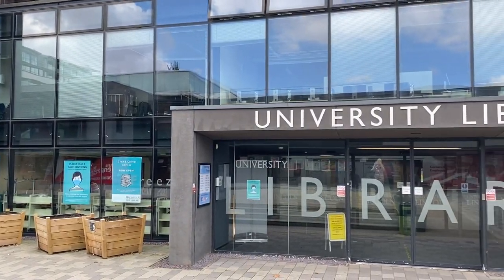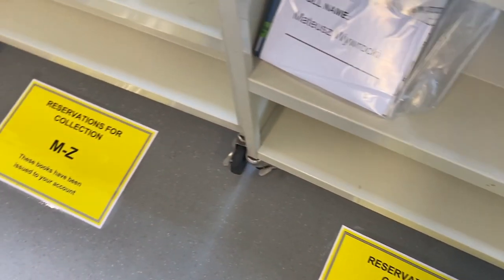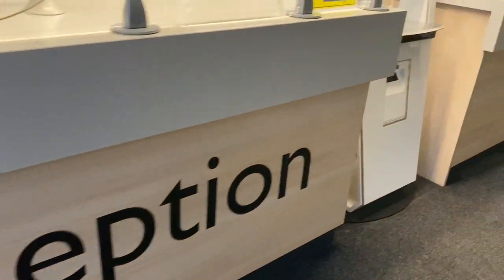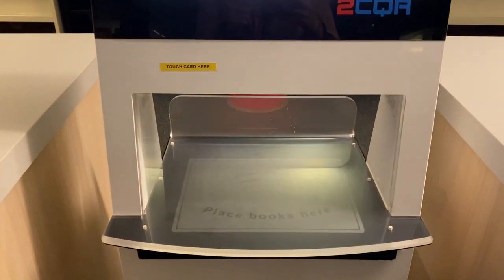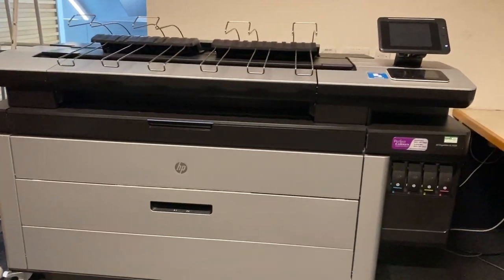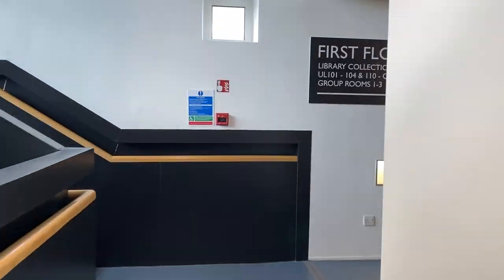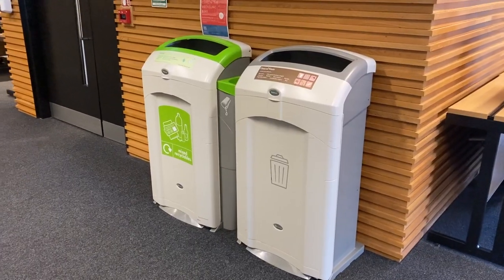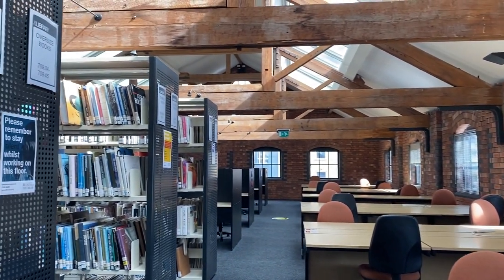Library Tour 2020 | University Of Lincoln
The library is one of the most important facilities at the university - do you know your way around yet?